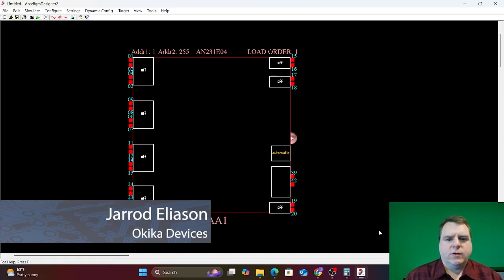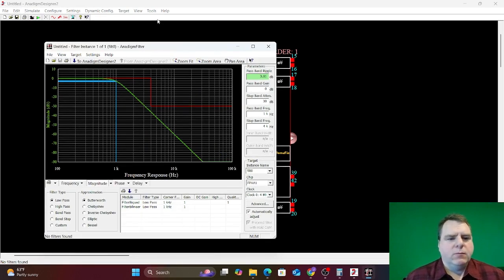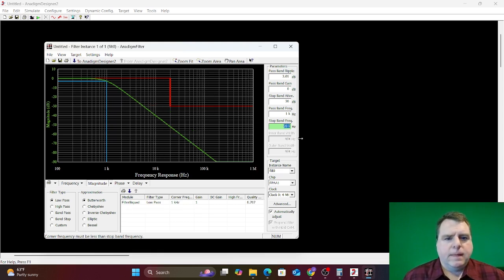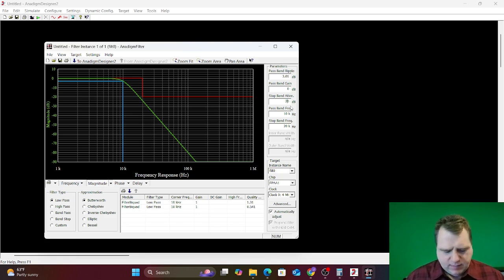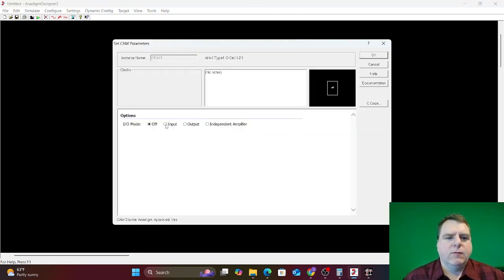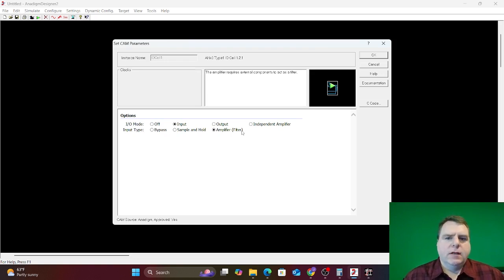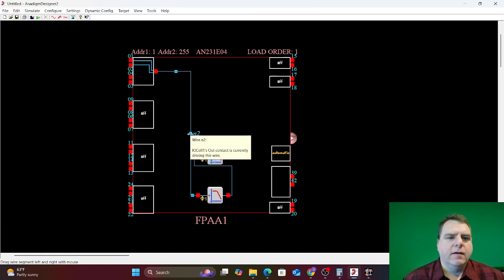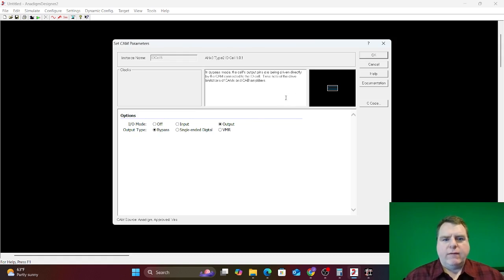E3: Practical Circuit Example: Low Pass Filter Design and Schematic Editing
This vide details practical circuit examples including low pass filter designs and schematic editing.